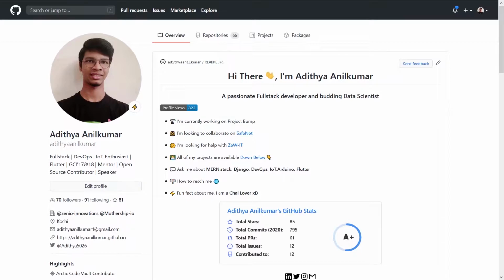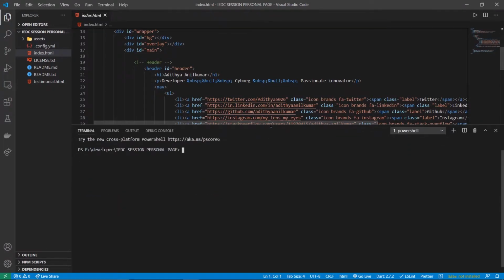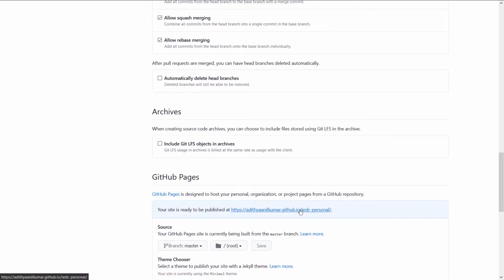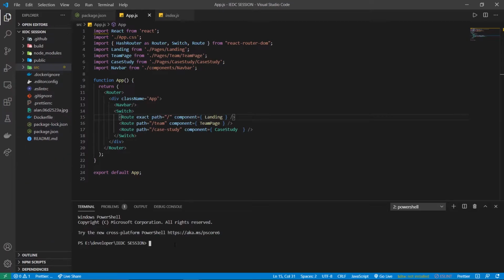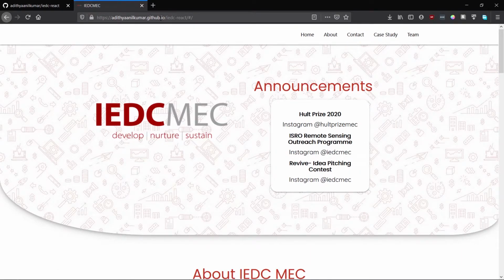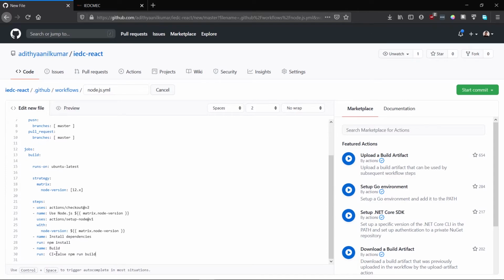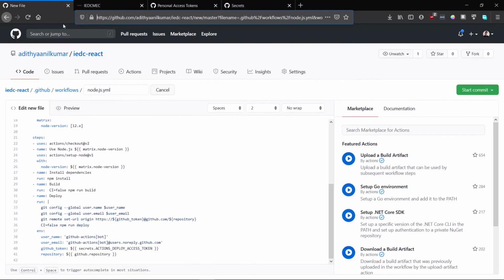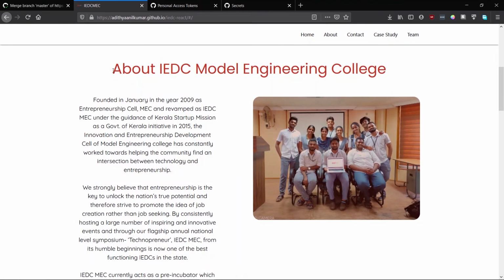Innovate@MEC | Learn more about GitHub pages and actions | Adithya Anilkumar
Learn more about GitHub pages and actions by our core member Adithya Anilkumar in Innovate at MEC's first tech track.